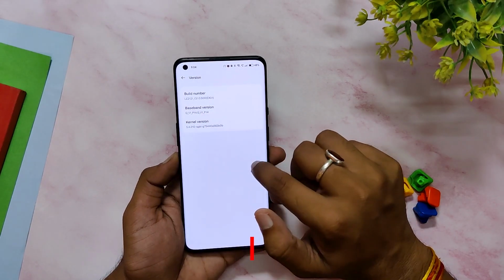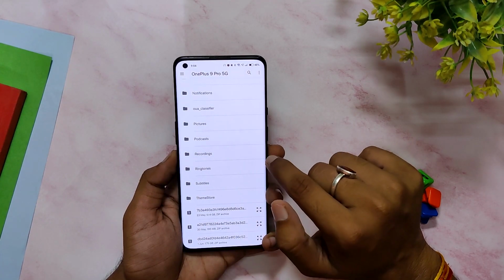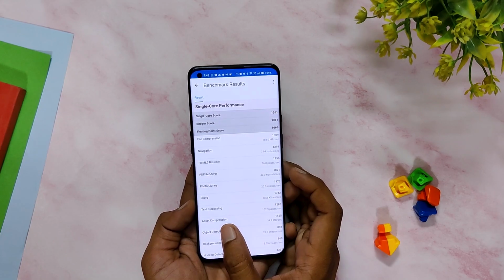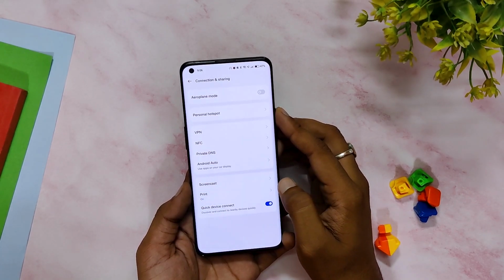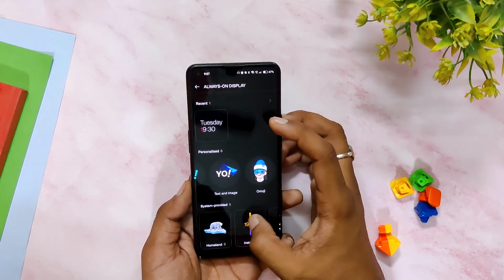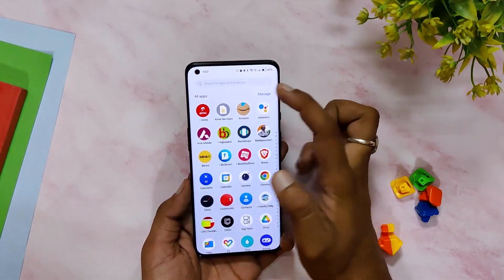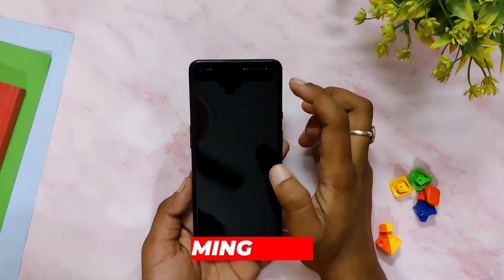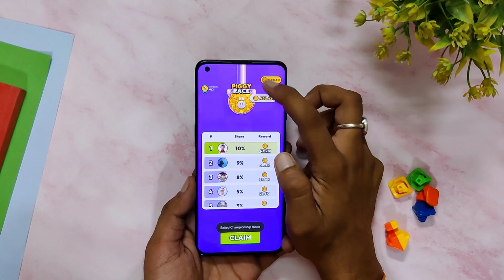Oxygen OS 13.1 Update for Oneplus 9/9 Pro: Boosting Performance and Simplicity | TheTechStream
Discover the latest Oxygen OS 13.1 update for OnePlus 9 series! Installation guide, benchmark results, and exciting new features explored. Watch now!

⚡️ IMPORTANT LINKS ⚡️

Download using the Oxygen OS updater application

00:00 - Intro

🎥 GET FULL 90FPS IN BGMI ON ALL ONEPLUS DEVICES | Android 12 | Oneplus 8 Series | 9 Series | Nord 2

🔴 *** MY PRODUCTS/GEAR ***

OnePlus 9 Pro 5G (Stellar Black, 8GB RAM, 128GB Storage)

🎶 *** MUSIC ***